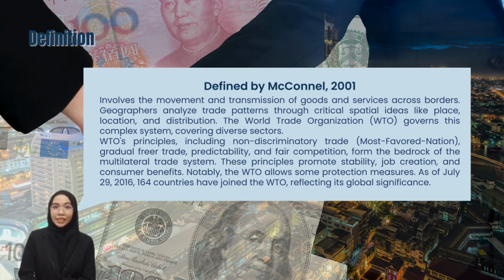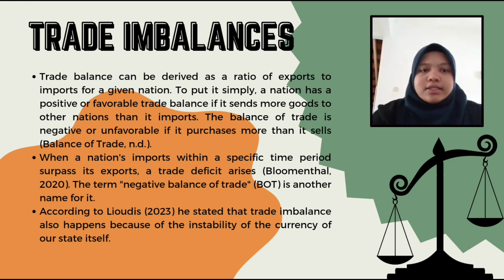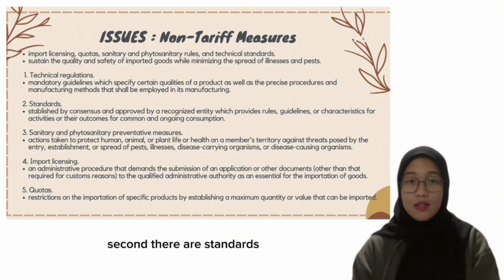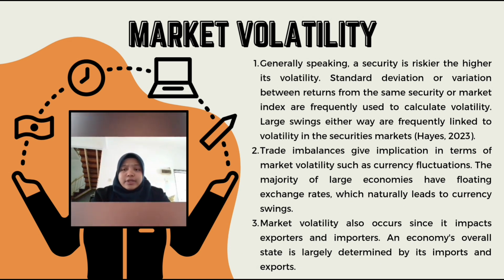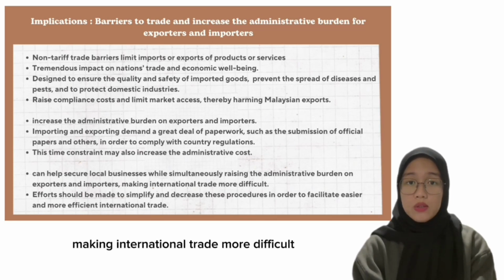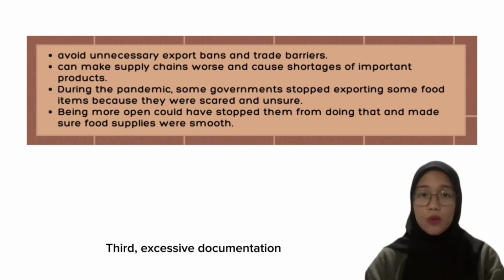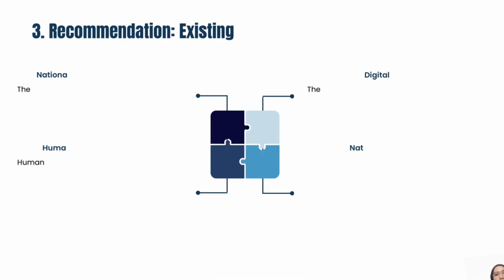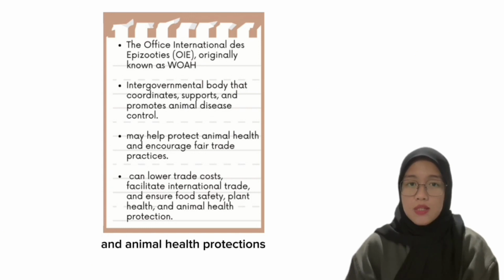ADS504-MALAYSIA ECONOMY GROUP 3 AM2285B INTERNATIONAL TRADE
ADS 504 - MALAYSIA ECONOMY
CLASS : AM2285B
UITM: UITM NEGERI SEMBILAN KAMPUS SEREMBAN
LECTURER'S NAME: DR NOR AZIRA BINTI AYOB
GROUP : 3
TOPIC : INTERNATIONAL TRADE